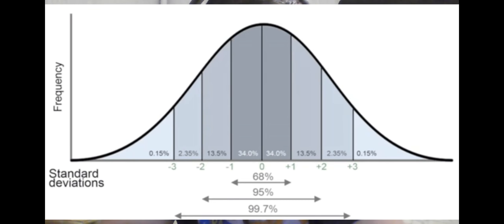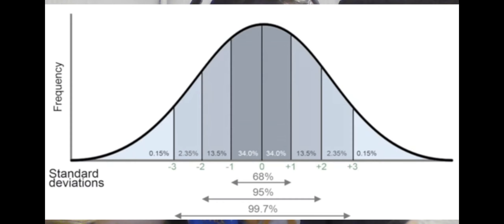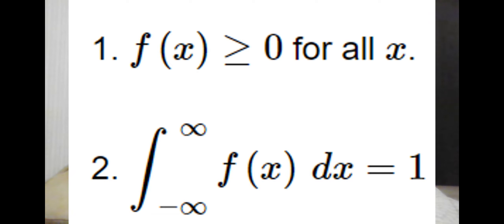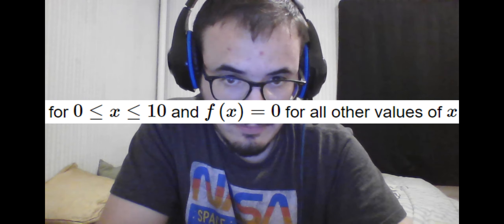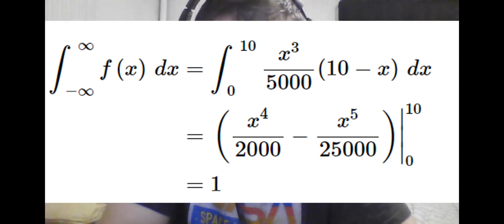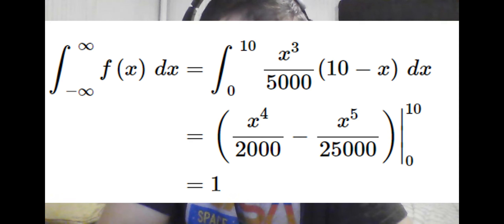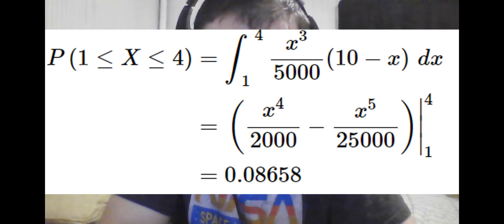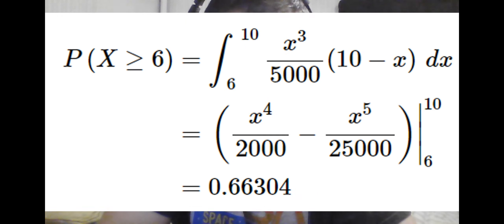Calculus II Tutorial #12: Probability Density Functions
Hello everyone,

For this tutorial video, I would like to explain how you can use improper integrals to express probability density functions, or the distribution of the probability that something will happen, like how the bell curve states the average value is most likely.